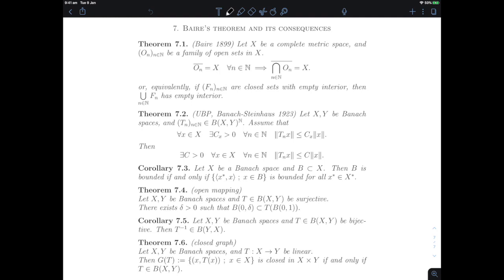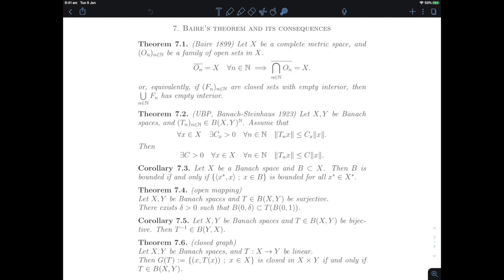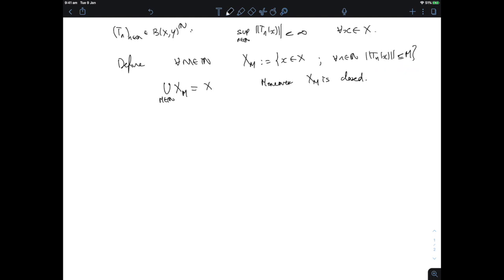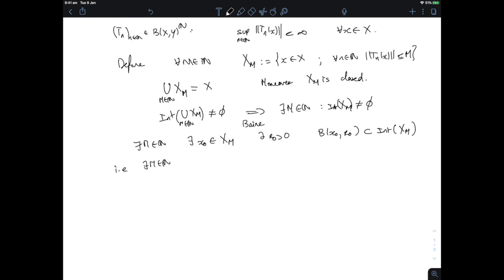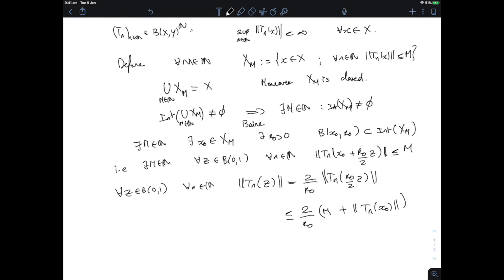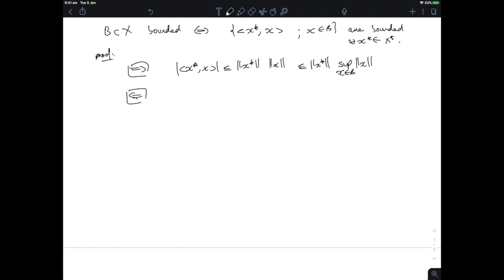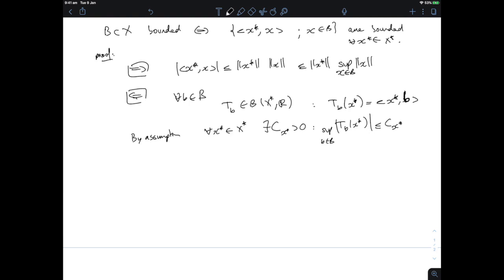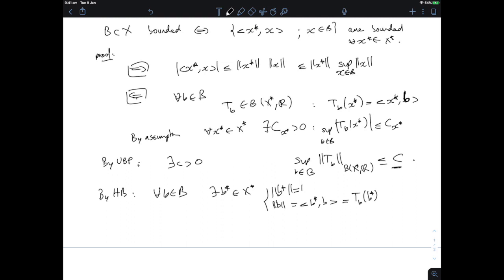Functional 20: chapter 7, recording 2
Uniform Boundedness Principle